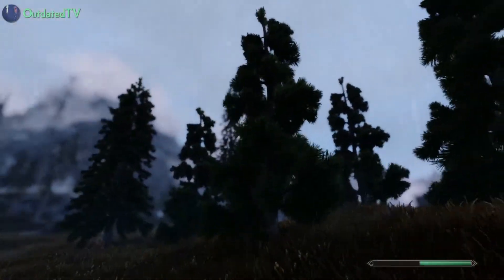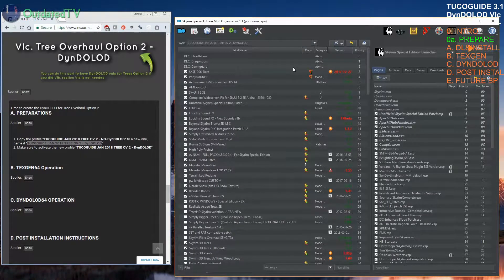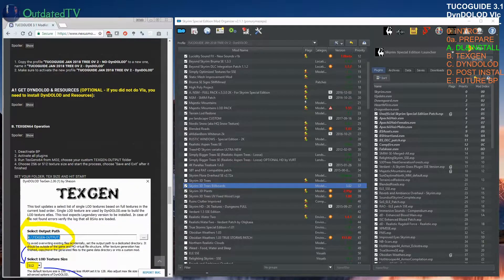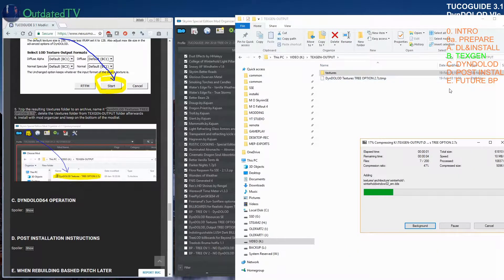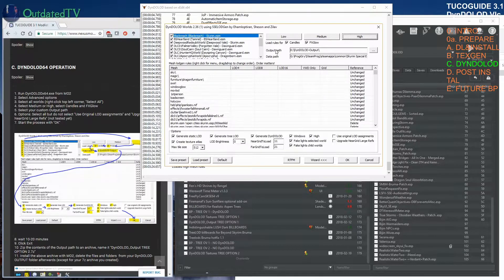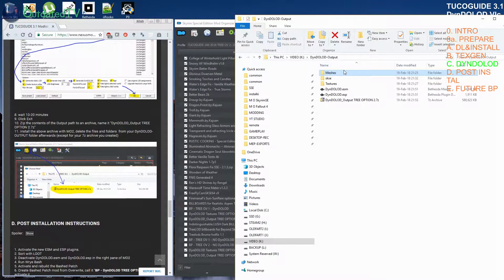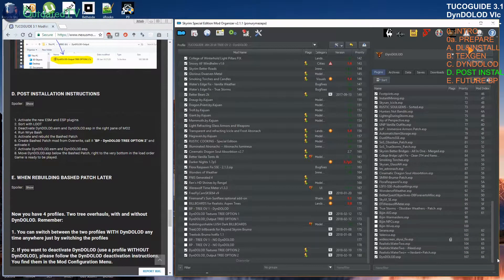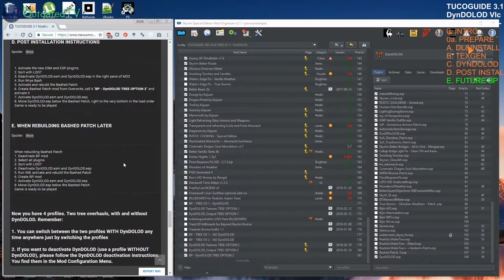TUCOGUIDE Section VIc - DynDOLOD for Trees Overhaul Option 2 - Skyrim 3D Trees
*** [UPDATE ON DYNDOLOD]: Please use "Save & Exit" instead of "Exit" after the generators are finished (video time 6:57) ***

TUCOGUIDE VIc - DynDOLOD for Tree Overhaul Option 2  - Skyrim 3D Trees (and Plants) by mathy79

Time Stamps:
0:00 - Intro
0:36 - Preparation - Profile
1:42 - Download and Install
3:25 - TexGen Operation
5:41 - DynDOLOD Operation
9:07 - Post - Installation
10:59 - Rebuilding BP Later
11:30 - Game Test